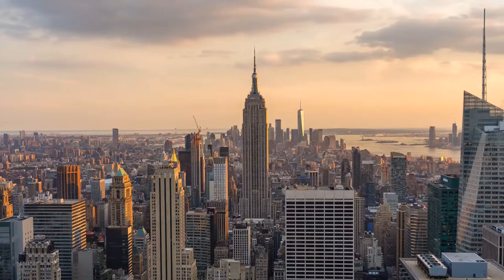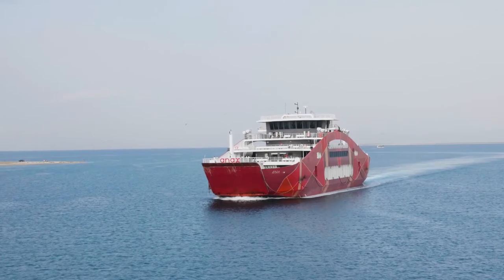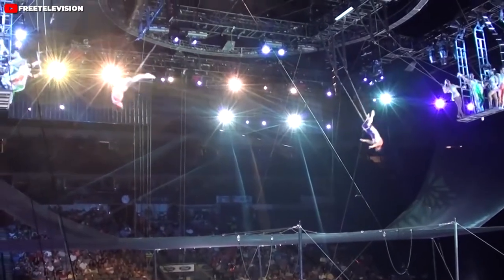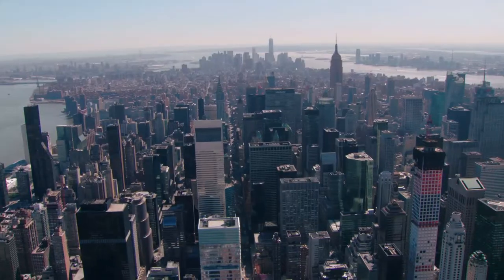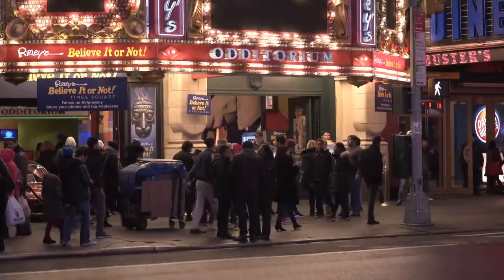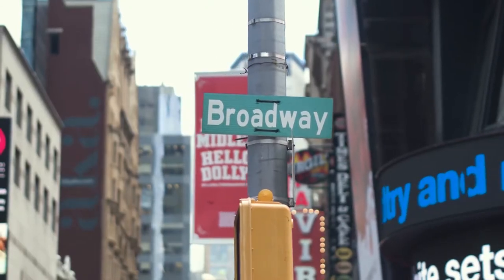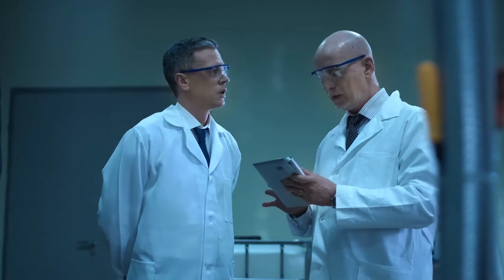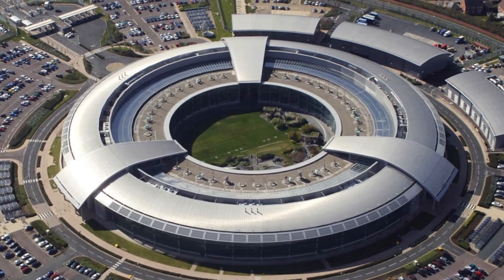This Is What Tourists Should Do In New York City!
From the Statue of Liberty to the Empire State Building, here are the top 10 places you can’t miss when you visit New York City!